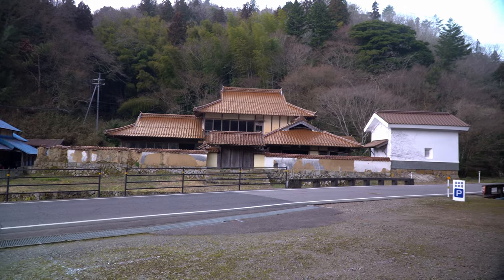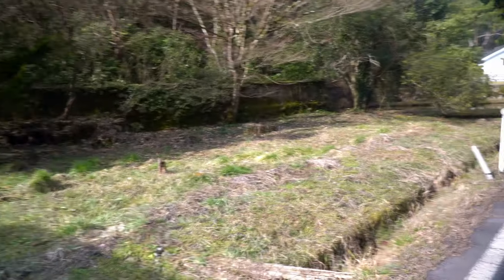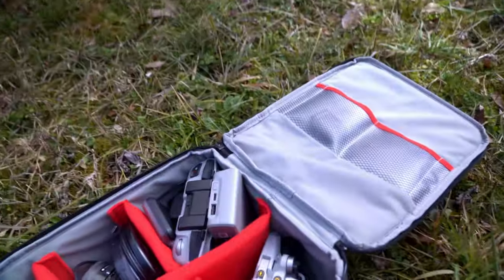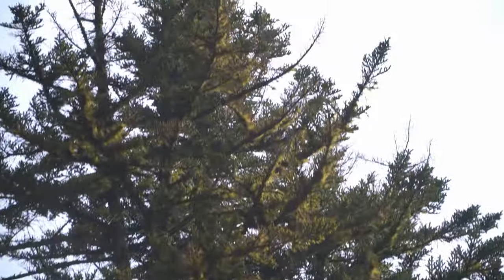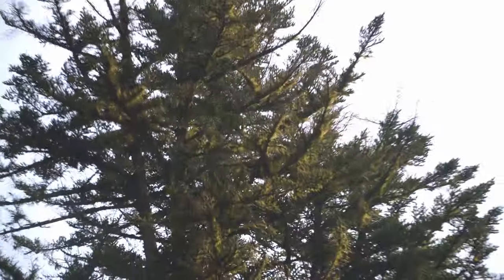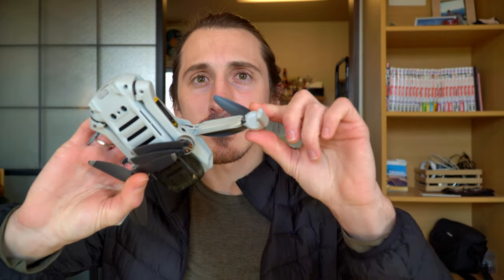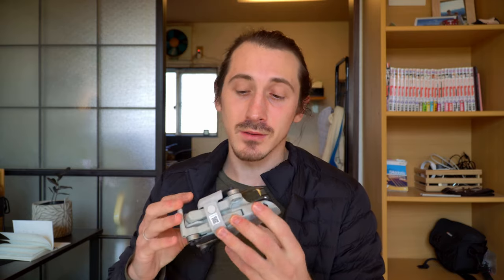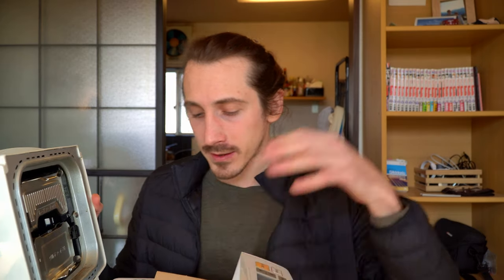Filming Old Japanese Houses | Rural Japan Life Vlog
This week my friend Eliot and I go to film an old house.